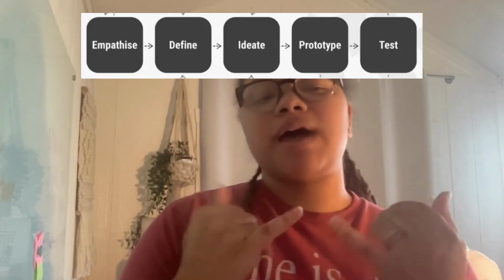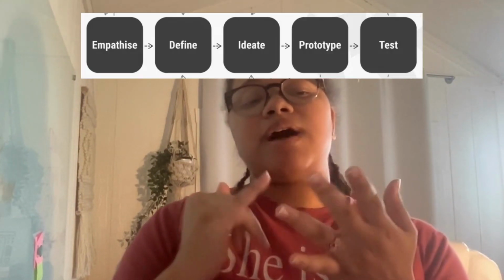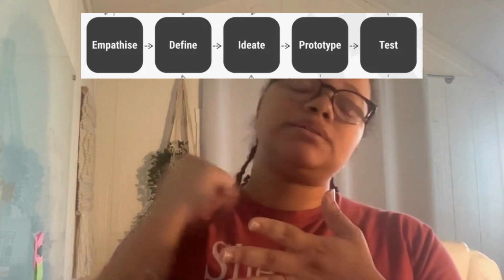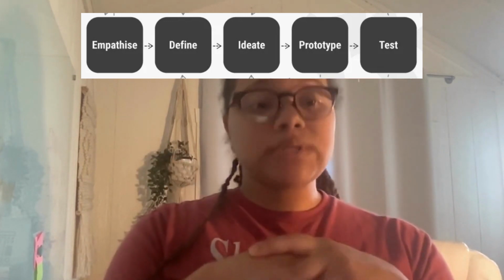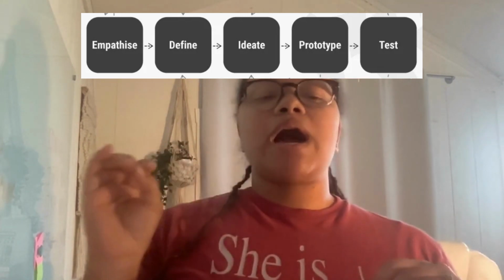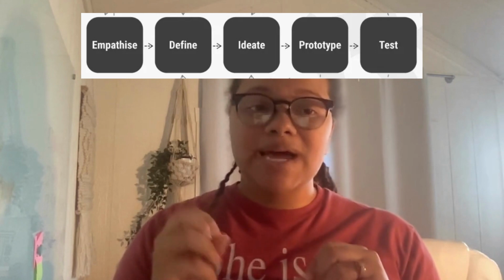Week 6 Prototyping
508-900 Graduate Program Presentation Pt 1. Week 6 - Prototyping.